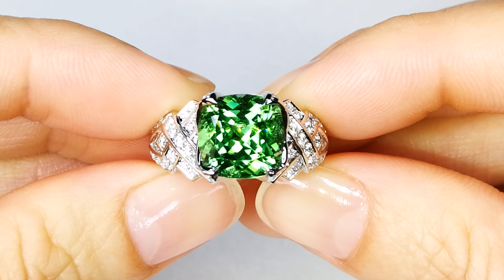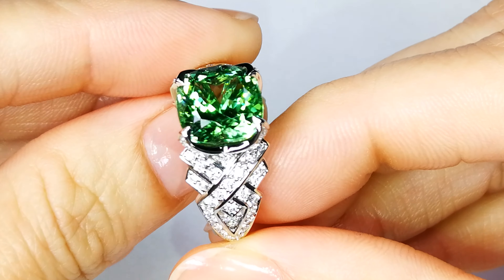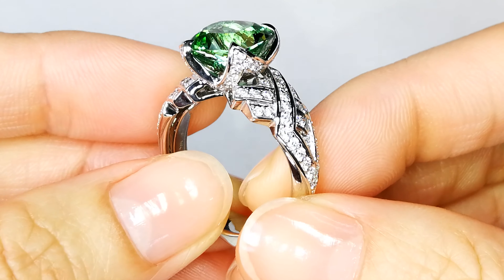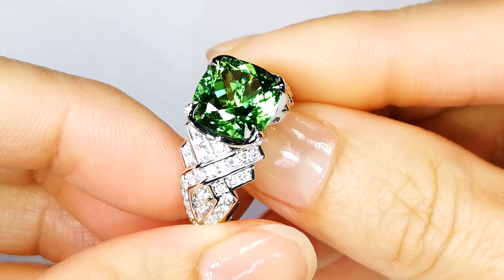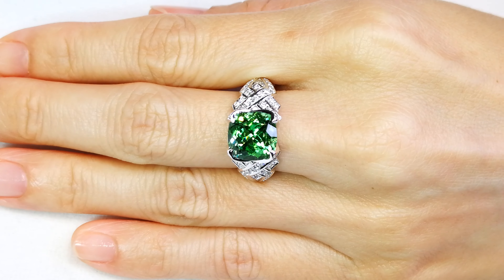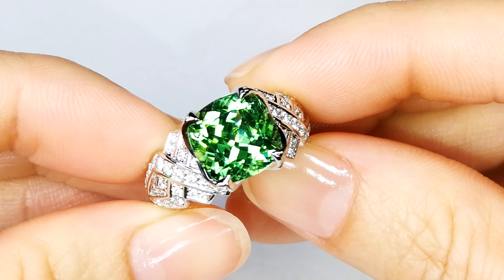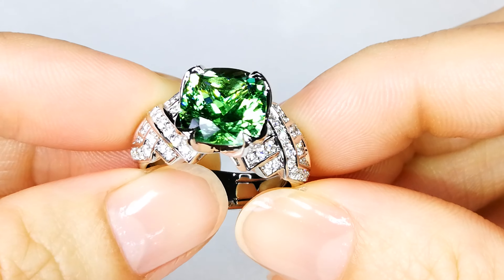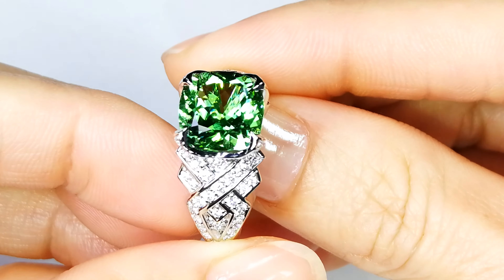Paraiba Tourmaline Ring at 4.30 carats by Kat Florence KF07166